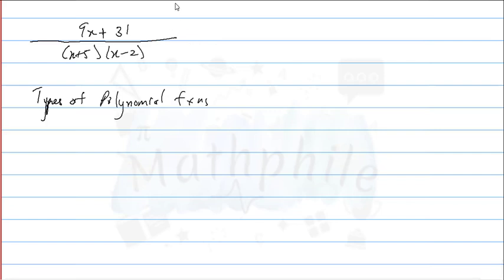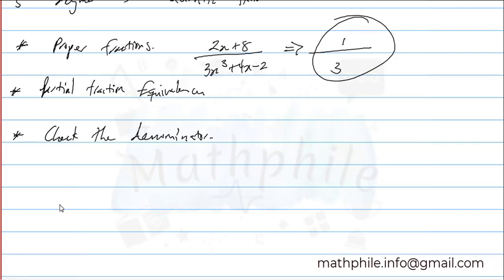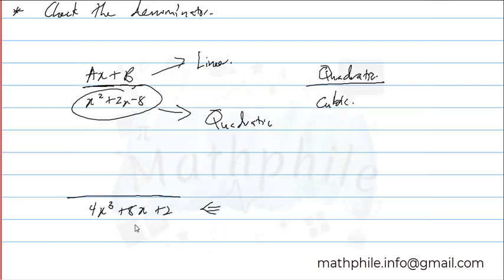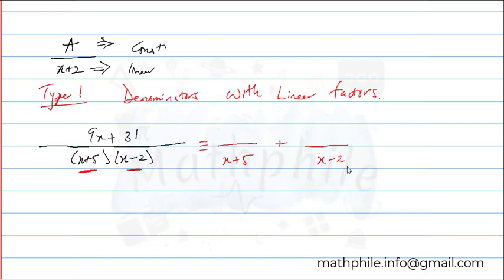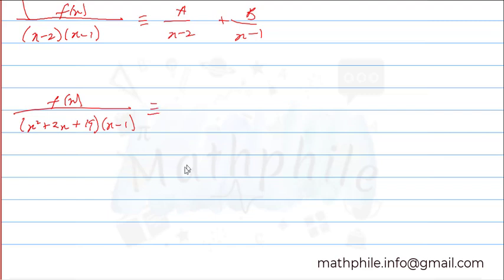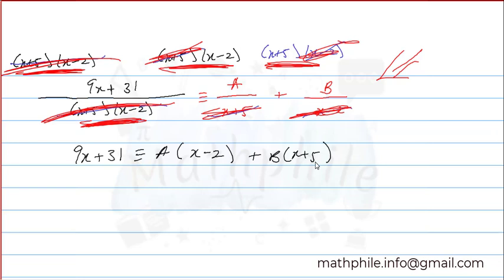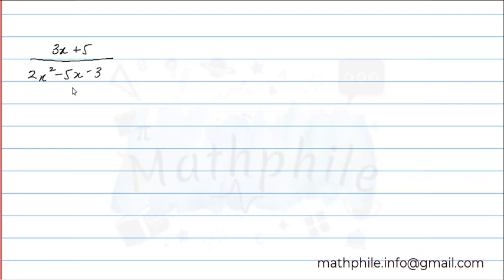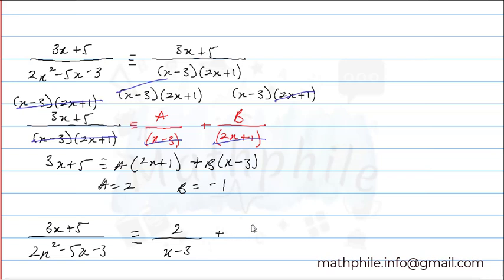Partial Fractions (Type I)